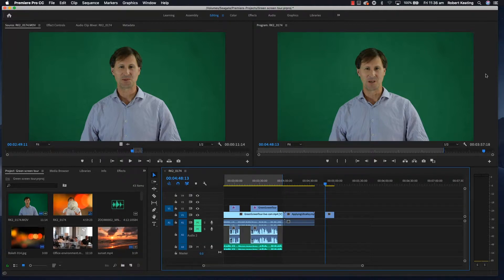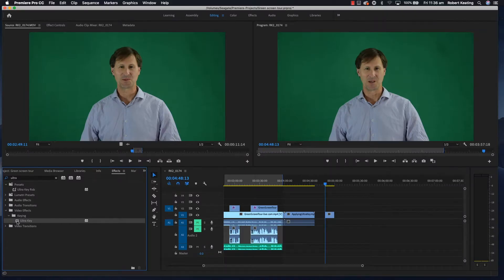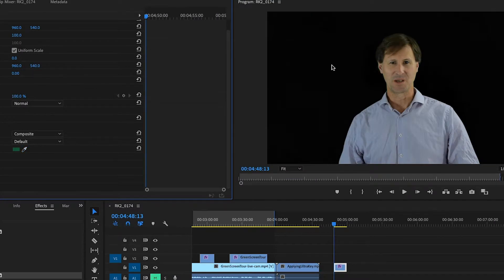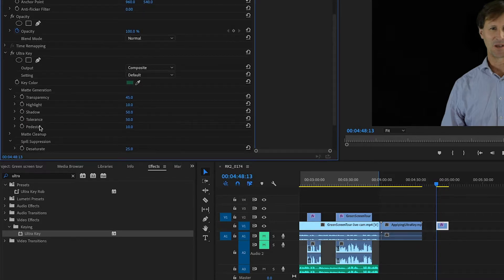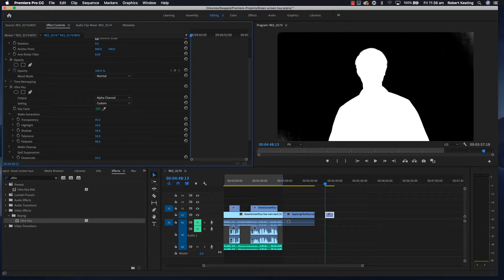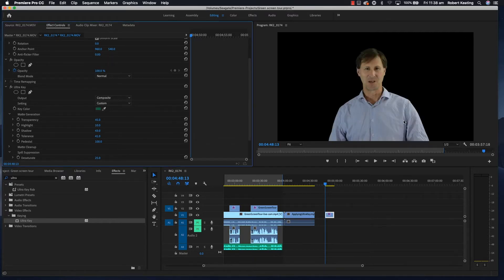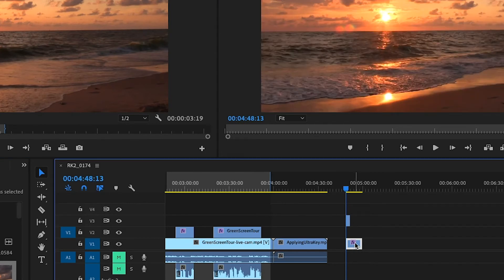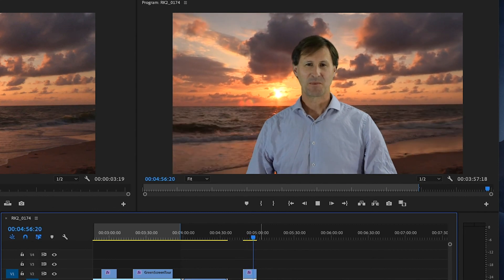Premiere Pro CC Green Screen Ultra Key Effect How To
A short video that shows how to use the Ultra Key effect in Adobe Premiere Pro CC. Also known as green screen or chroma key effect.